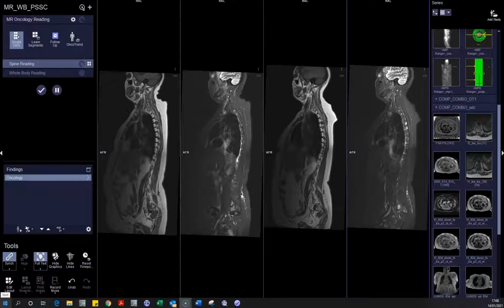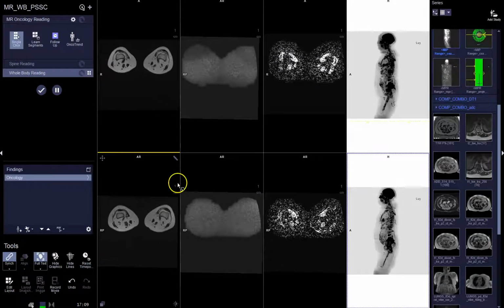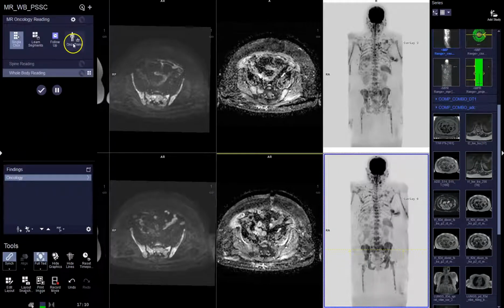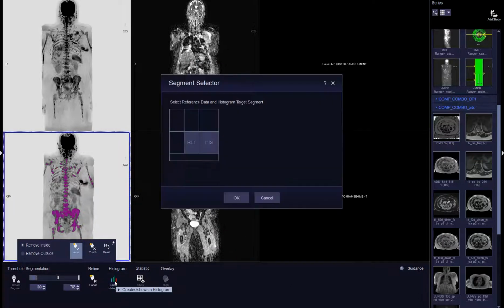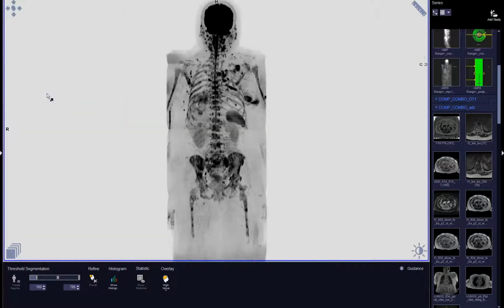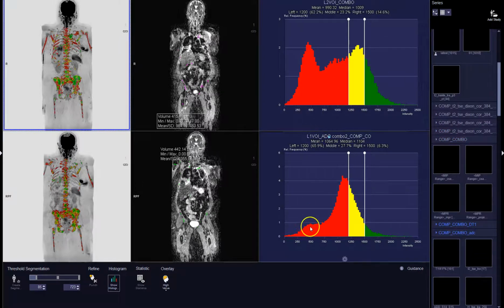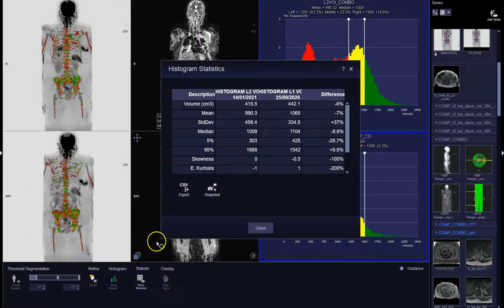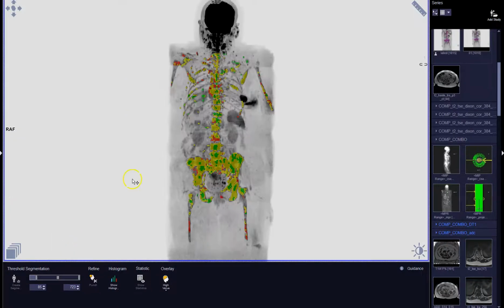Using Siemens Healthineers OncoTrend Software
Illustrating the workflow and how it works. It's incorporated into the MR-Oncology Workpackage